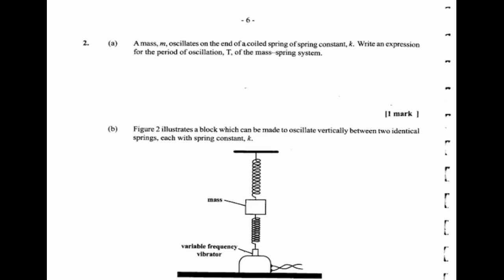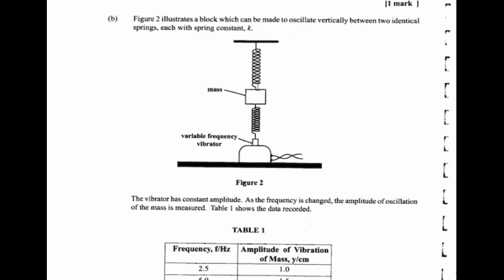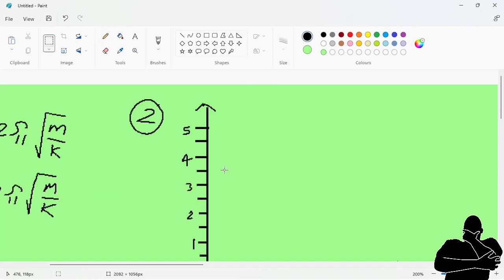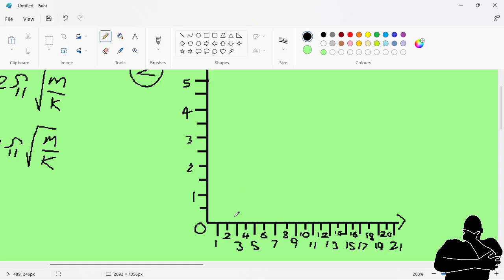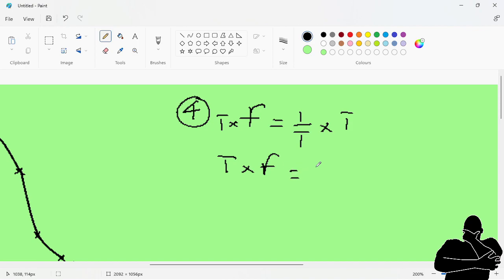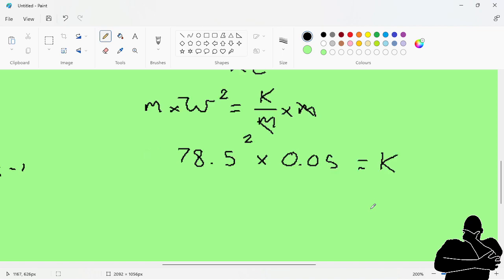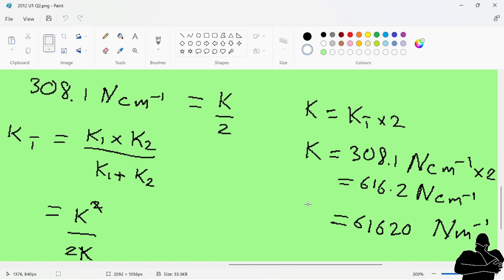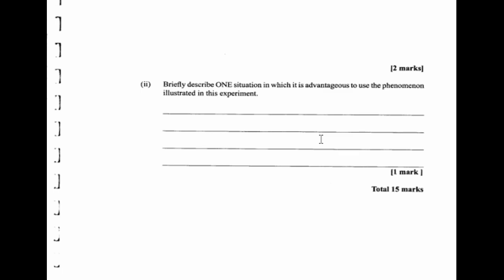CAPE Physics: Simple harmonic motion and springs PPQs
In this video I go through a question relating to the topics of simple harmonic motion from the 2012 CAPE Physics Unit 1 paper 2.

1:32 Equation for period of a mass-spring oscillator
9:50 Plotting a graph of amplitude vs frequency
11:13 Calculating angular frequency for maximum amplitude
12:56 Calculating period for maximum amplitude
15:31 Calculating the spring constant for one of the springs
21:32 Plot for mass with plasticine added
22:56 Where would resonance be useful?